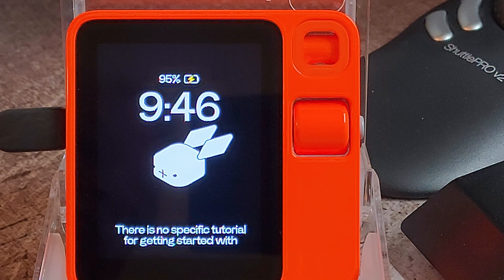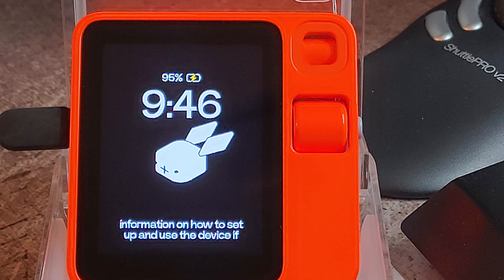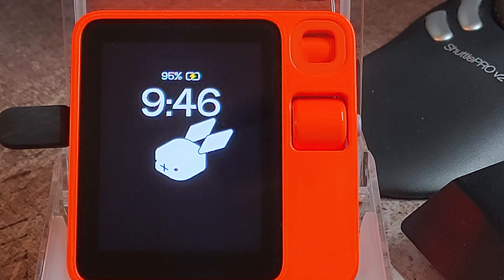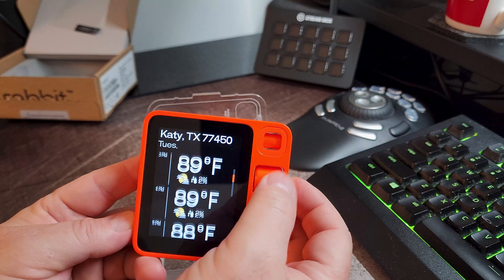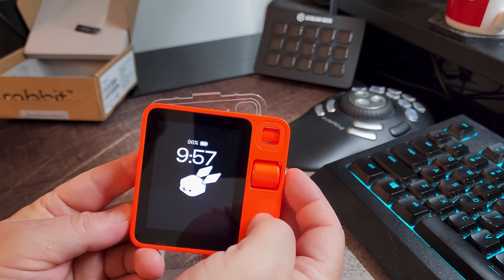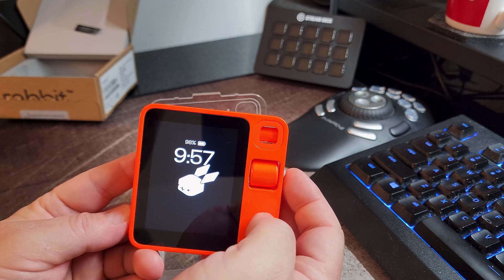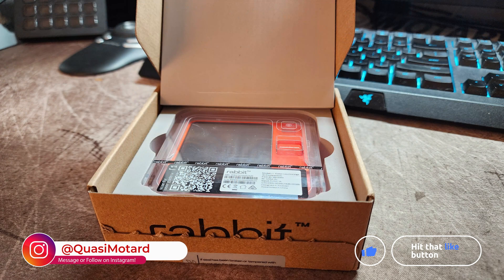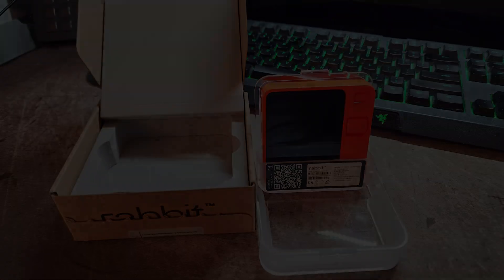Rabbit R1 Pocket AI Assistant // Unboxing & Updates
I received my Rabbit R1 AI assistant last week (shipping batch 2).  Today, I'm unboxing it and running through the OTA software updates.  Skip around with the chapter markers below.

The setup and update processes were relatively painless but took about 16 minutes to complete.  I completed the updates over my local Wi-Fi6 connection (EEZE fiber 8Gb w/ Ubiquiti U6 Pro wireless).  I also tested the 4G/5G access with a Google Fi SIM, and it worked without issues!  I ordered a few data-only SIMs from Google Fi, but they have not arrived in the past two weeks.  😒

There are a few glitches in the OS, and the online services are still in their infancy.  However, the device is well-built and sturdy.  I'm eager to see how Rabbit's new LAM (large action model) shapes up and how well it integrates with other online services and LLMs.  I hope that Rabbit's cloud services have a modular plug-in approach that enables the R1 to become a full-fledged assistant that can handle shopping tasks, alarms & reminders, contextual assistance, and other iterative tasks.  We'll see how it goes!  😉👍

Time indexes:
0:00 Powering up and starting the registration/activation process
1:35 Connecting power to begin the OTA software updates
4:00 Updates complete, restarting to latest Rabbit OS
5:50 Asking questions in natural language, response time is 1-3 seconds
7:45 Installing a Google Fi SIM card to test mobile data

Track list (in chronological order):
Theater of Delays / Horizon
D Void / Jozeque